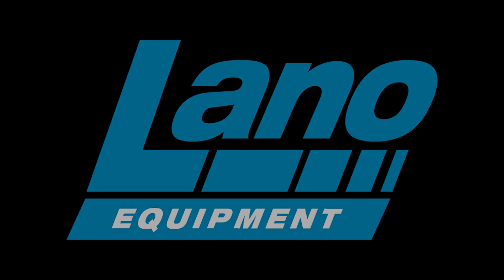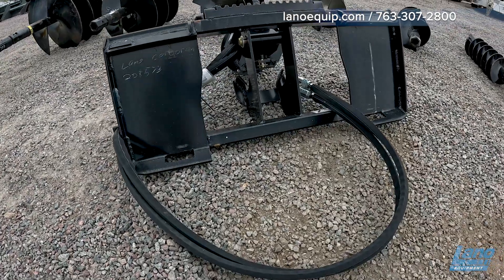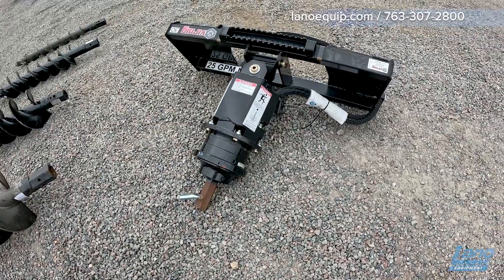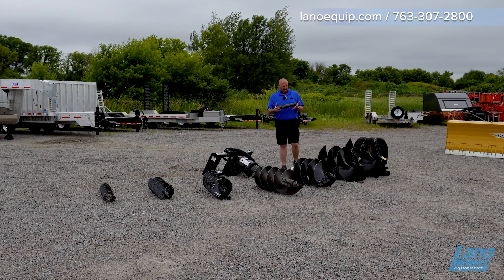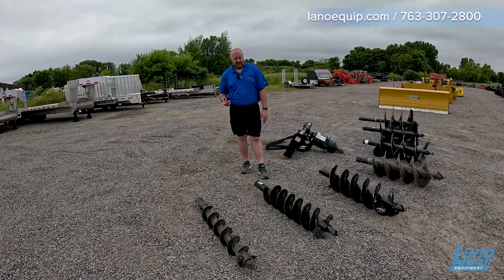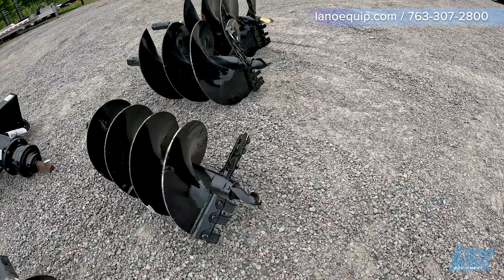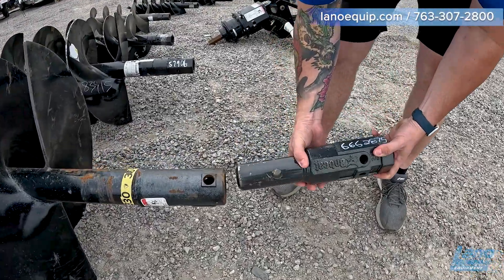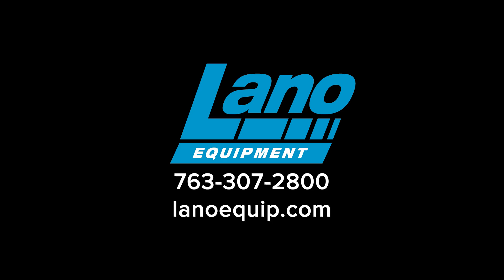Virnig Augers 6", 9", 12", 15", 18", 24", and 30" -- DIFFERENCES AND WHICH WORKS BEST FOR YOU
IN-DEPTH WALKAROUND: Virnig Augers 6", 9", 12", 15", 18", 24", and 30"
Bit adaptors to fit all sizes and brands of bits
Bidirectional
Planetary reduction
Max flow rate is 25
Lowest flow rate is 15
20lbs of torque